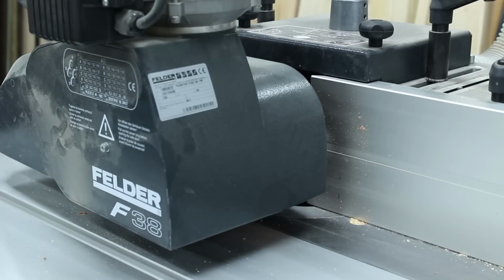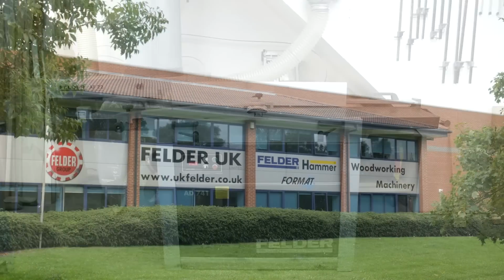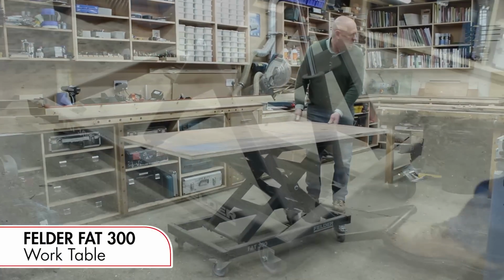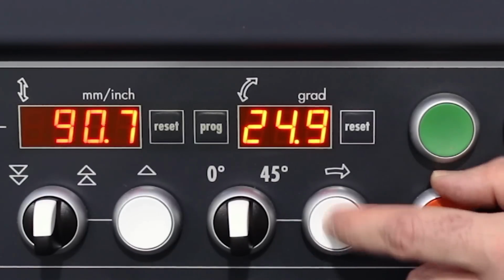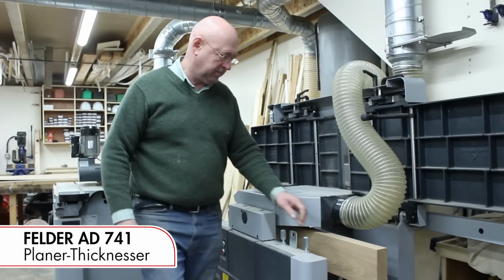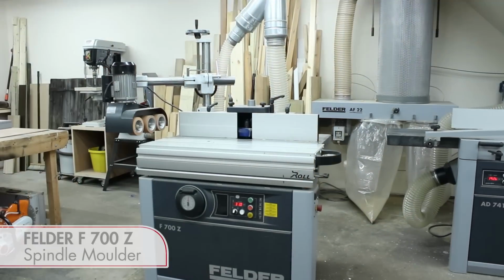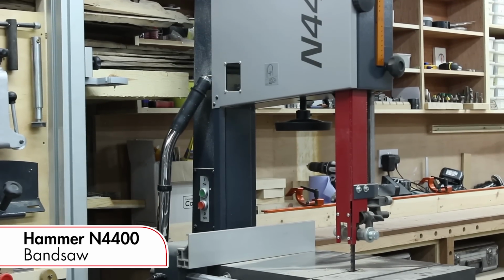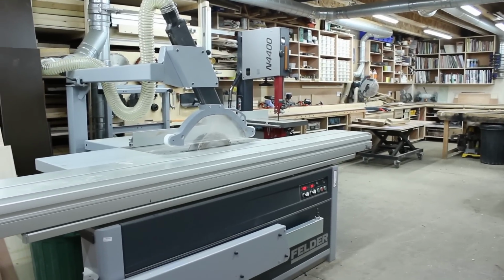Customer Testimonial - Swift & Co.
Dean Swift, of Swift & Co. reveals the benefits of his full FELDER workshop.